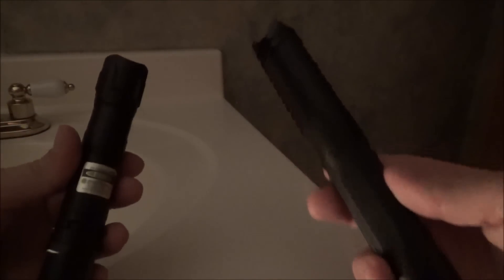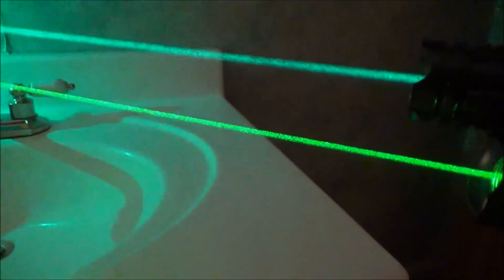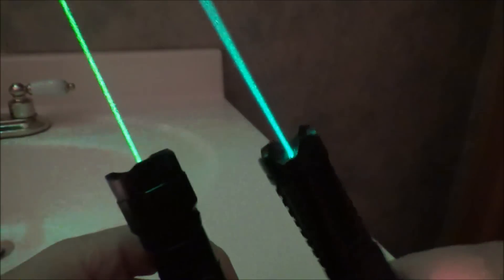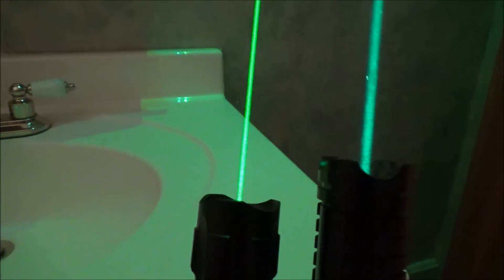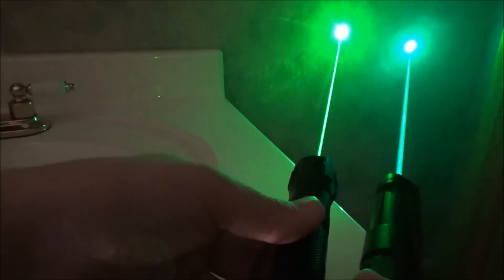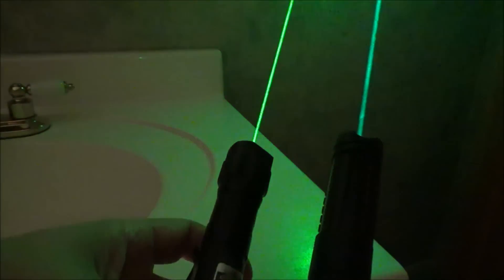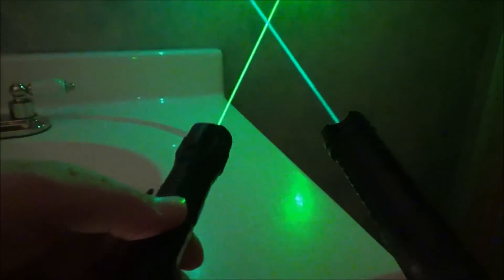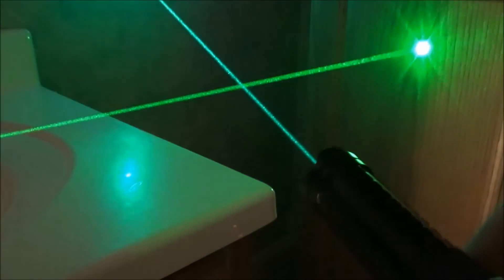Laser Pointers: 520nm vs 532nm Comparison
In this video I'm showing a comparison of the common and cheap 532nm green laser beam color with the less common and a bit more expensive 520nm mint green color! Both wavelengths are hues of green, but there is definitely a visible difference. Be sure to use safety glasses whenever using lasers!